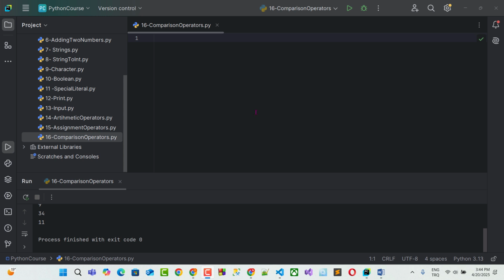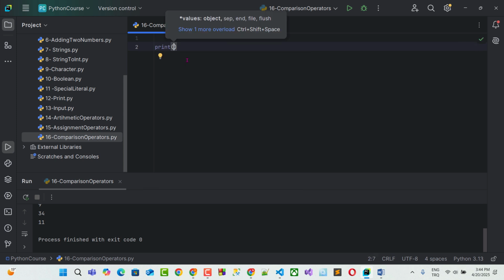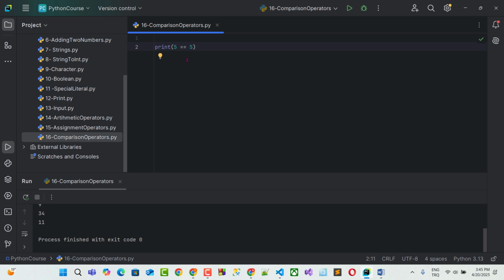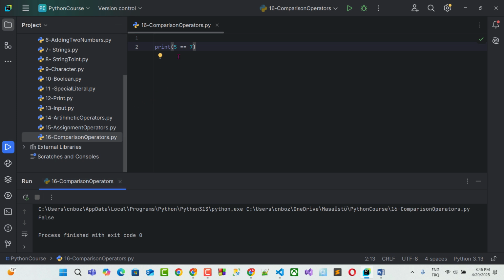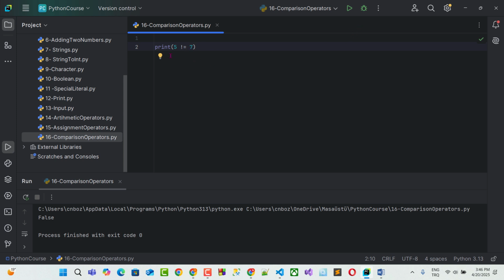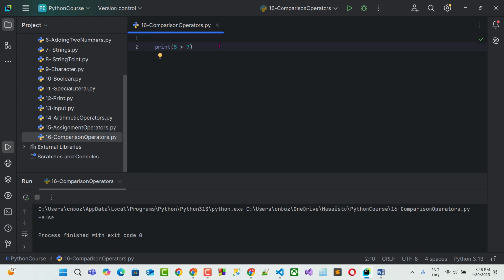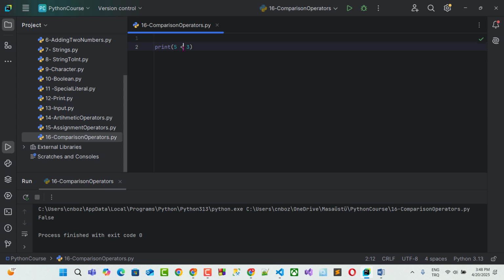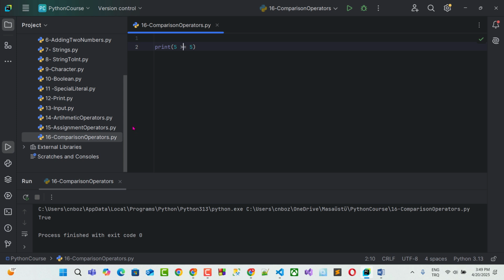#16 Comparaison Operators In Python Programming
In this beginner-friendly Python tutorial, we’ll break down comparison operators—a key part of writing conditional logic and making decisions in your code.

You’ll learn how to: ✅ Check for equality (==) and inequality (!=)
✅ Compare values with greater than , less than , and their inclusive counterparts
✅ Use comparison operators inside if statements
✅ Build logical conditions with practical examples

Whether you're just getting started or brushing up your skills, understanding comparison operators is essential—they're used in almost every Python program!